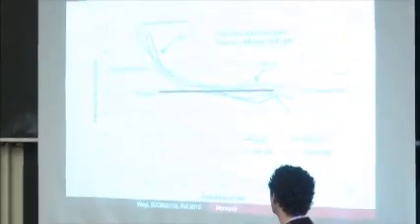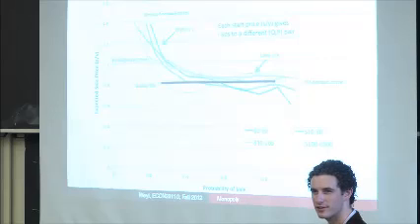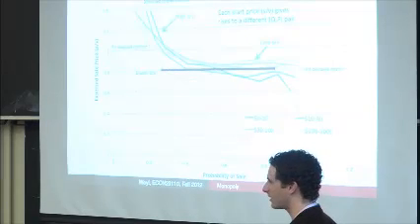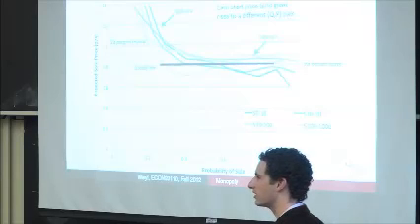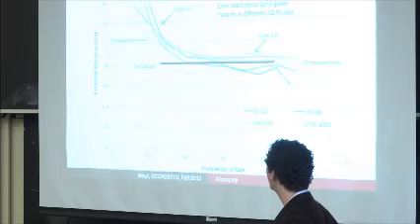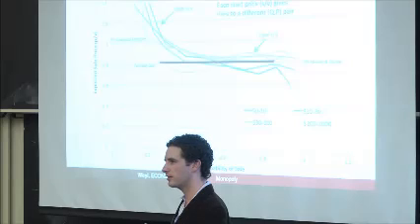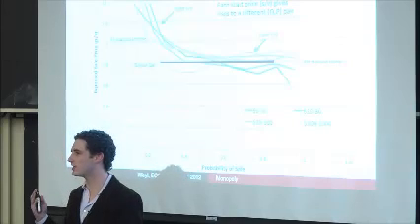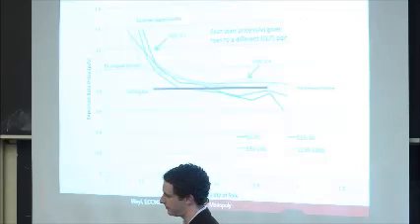Econ 201 Lecure 9 Part 3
Elements of Economic Analysis II